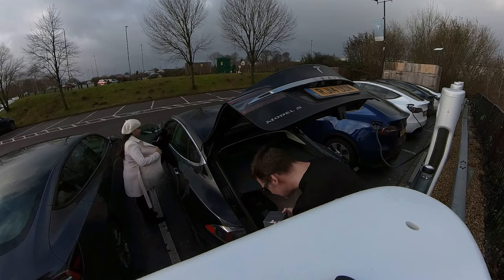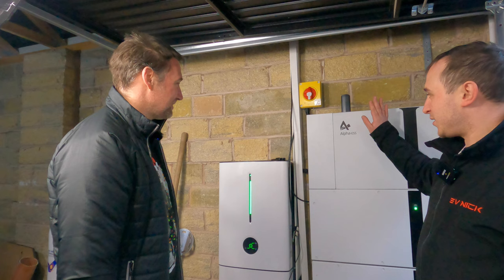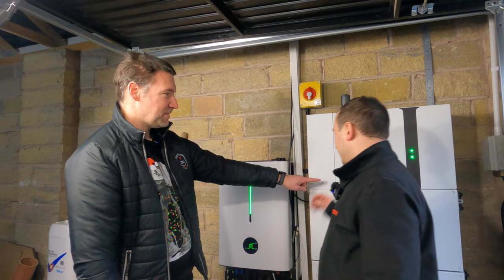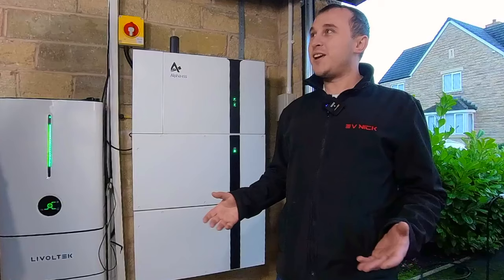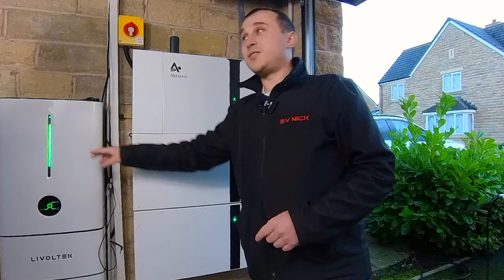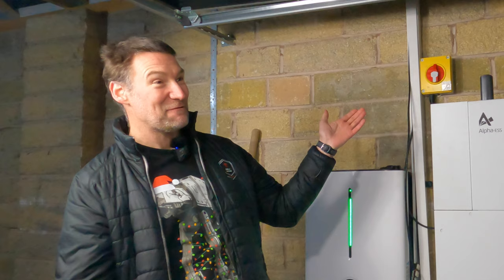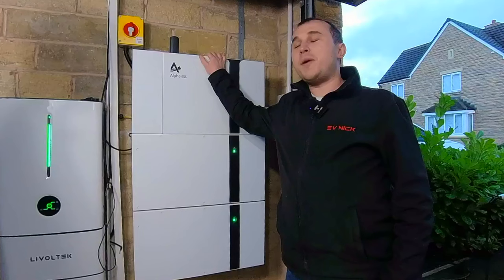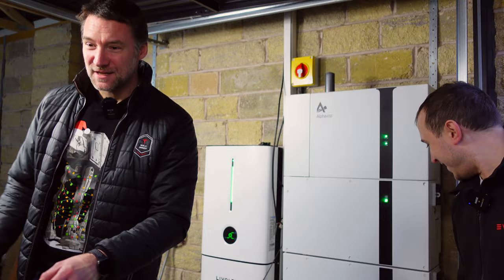Talking Batteries and Solar with EV Nick